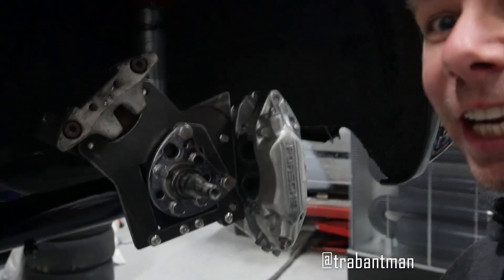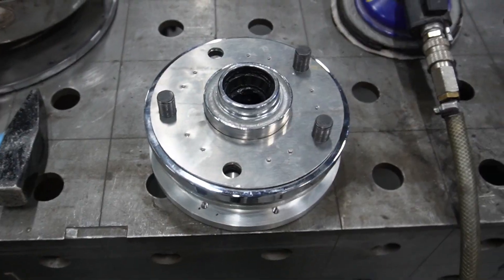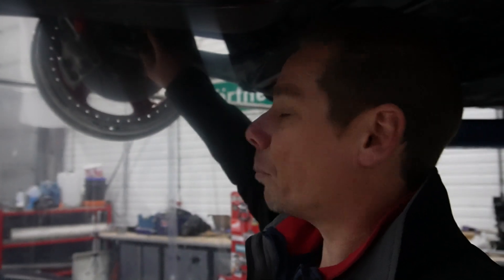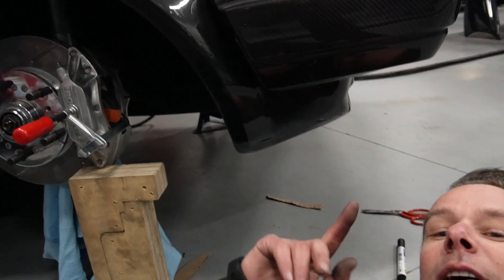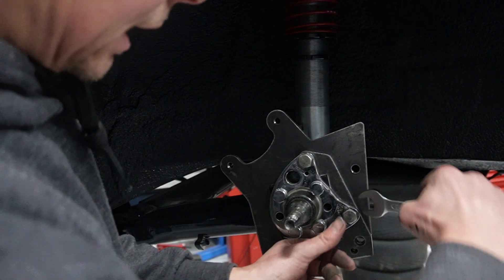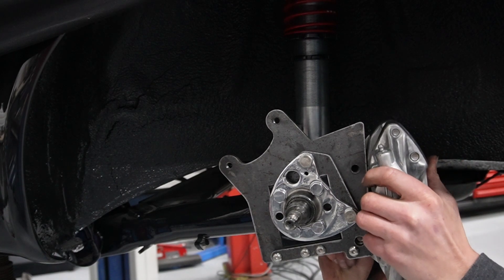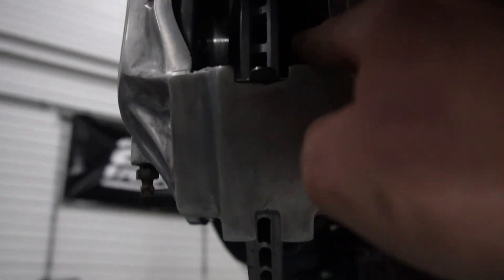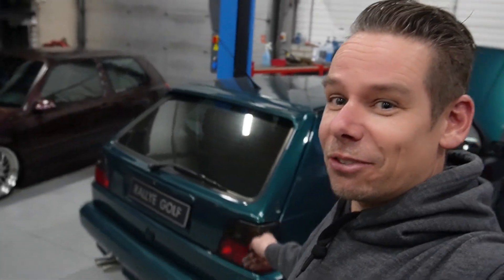VW Golf2 G60 Final Porsche brake works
The last pieces of the brake adapters are made and installed.
The latest engineering works and preparing for the final pieces are done.

So we are almost ready to roll.